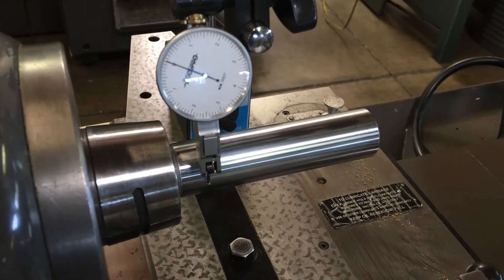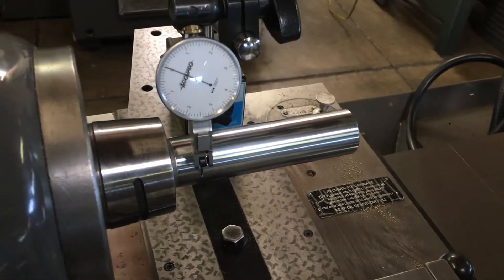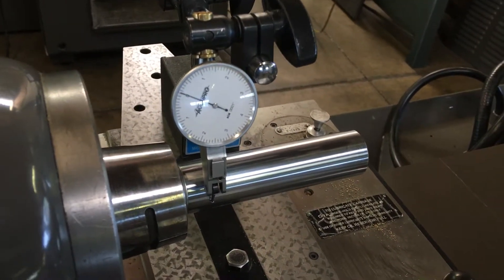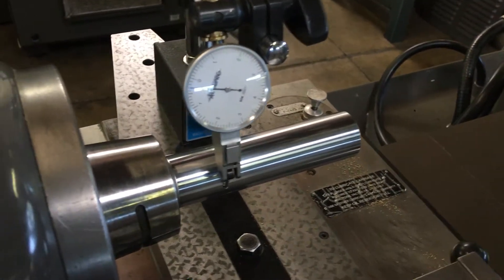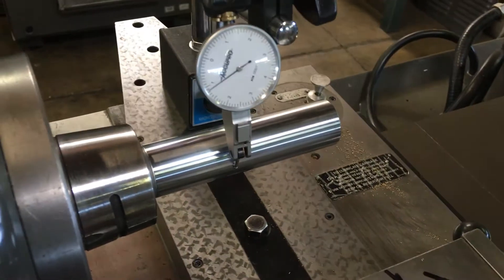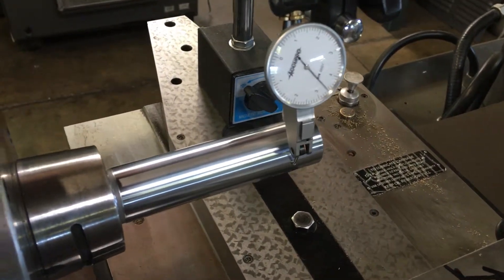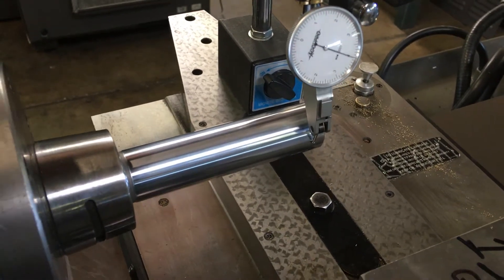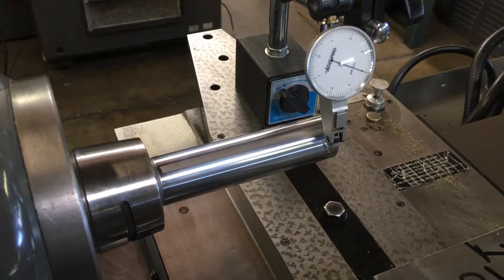Other rebuilders HLV-H headstock alignment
Other Hardinge Rebuilder's (NOT IVERSON) headstock alignment